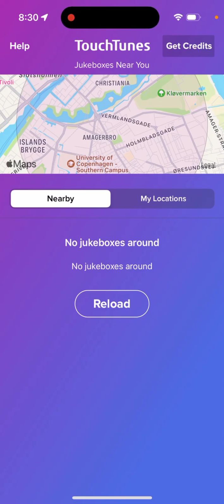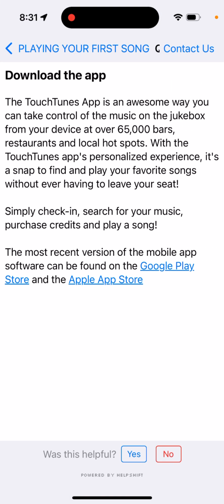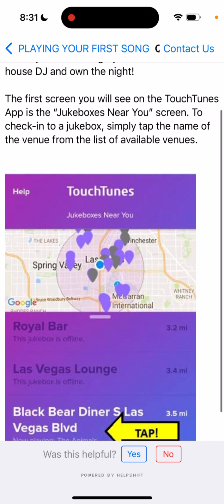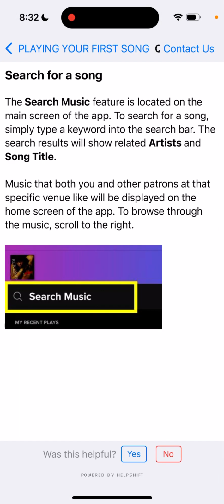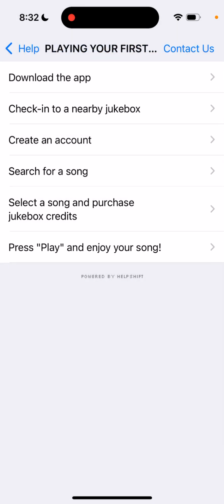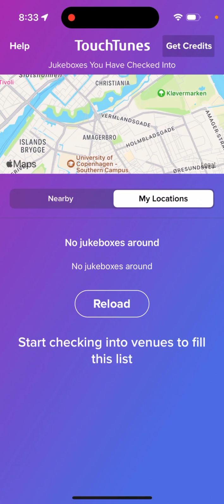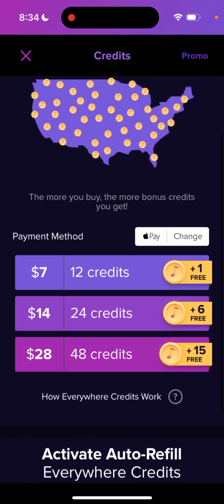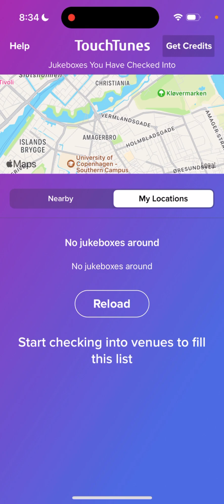TouchTunes app Jukeboxes Near You - FULL OVERVIEW & HOW TO USE